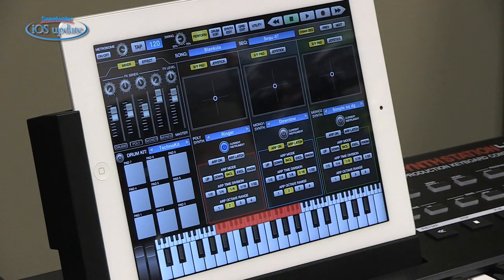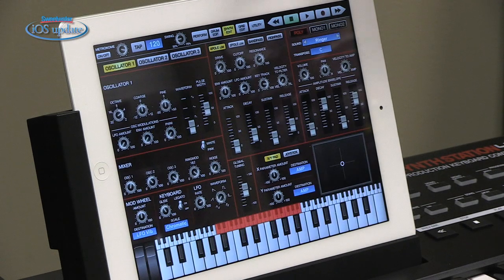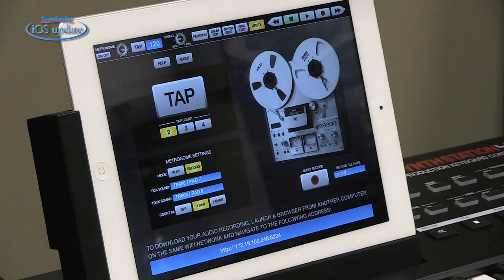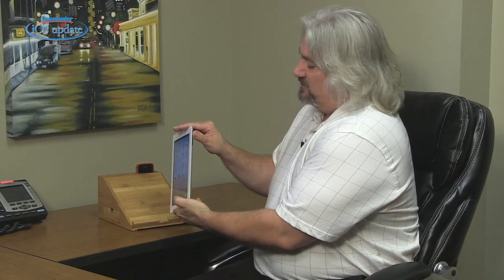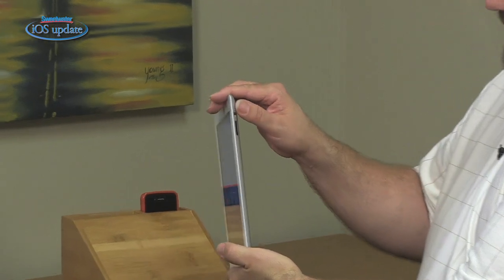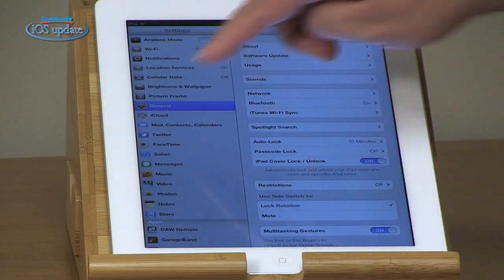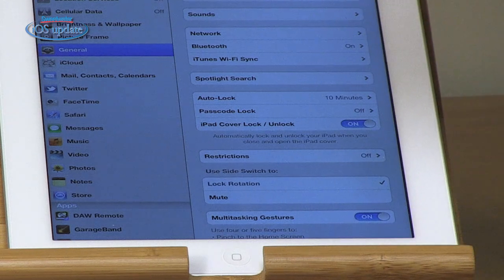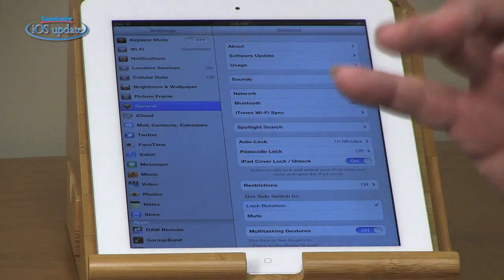Sweetwater iOS Update - Vol. 11, Akai SynthStation 49 and SynthStation App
Mitch Gallagher demonstrates the Akai Professional SynthStation 49 keyboard controller for your iOS device or your computer. It's ready to work with the Akai SynthStation app (sold separately), and even has a handy iPad holder on the keyboard itself.

Enjoy the demo, then learn more about the Akai SynthStation Series right